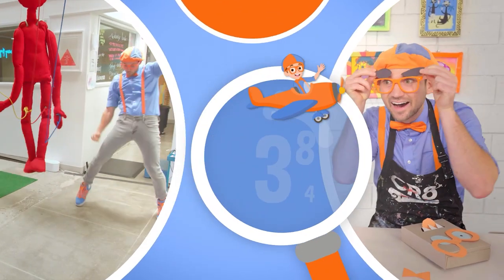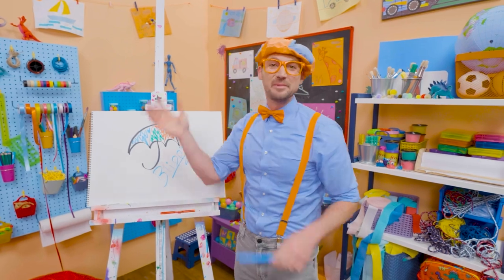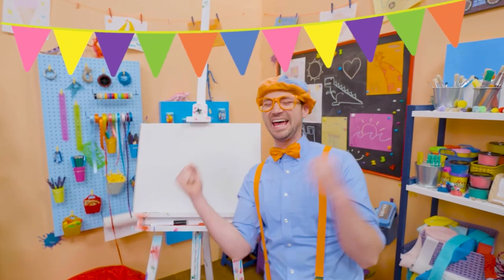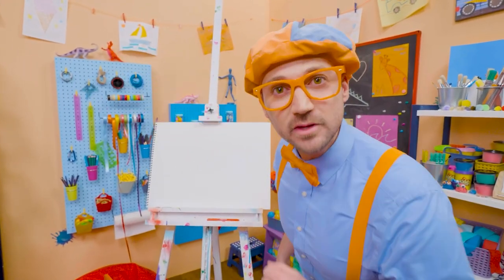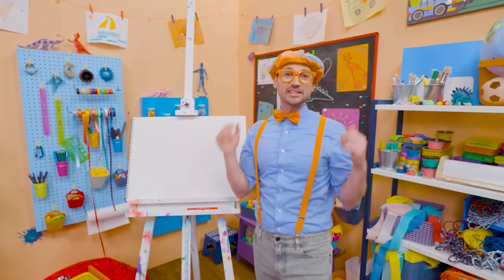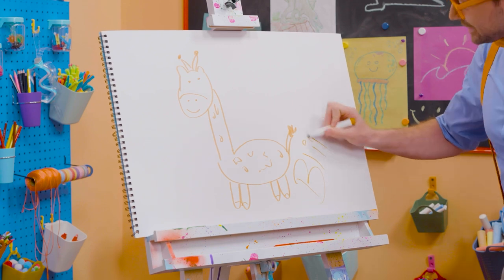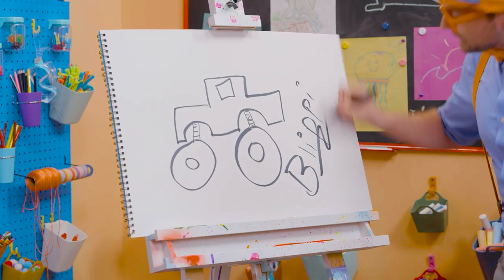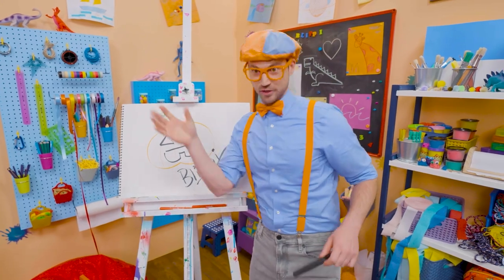How To Draw An Umbrella | Draw with Blippi | Arts and Crafts For Toddlers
0:00 How To Draw An Umbrella
1:21 How To Draw A Bear
2:36 How To Draw A Cake
3:52 How To Draw A Lizard
5:09 How To Draw A Giraffe
6:39 How To Draw Monster Truck
7:55 How To Draw A Jack O' Lantern